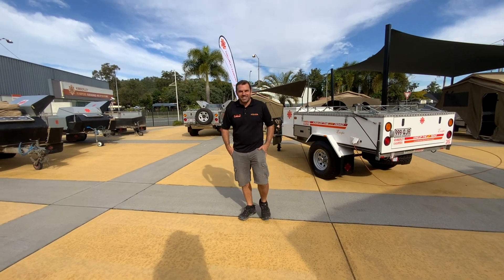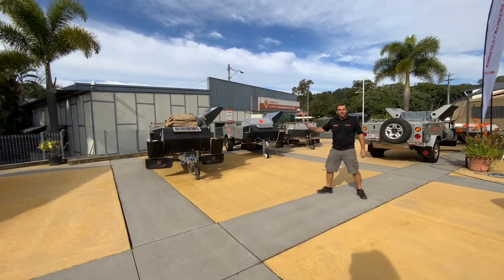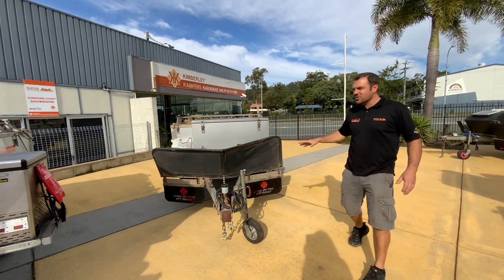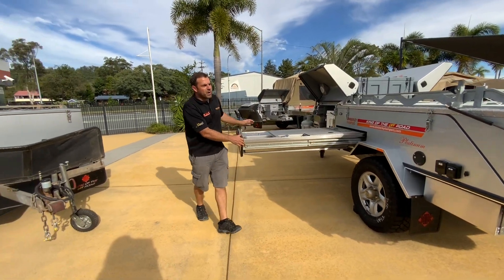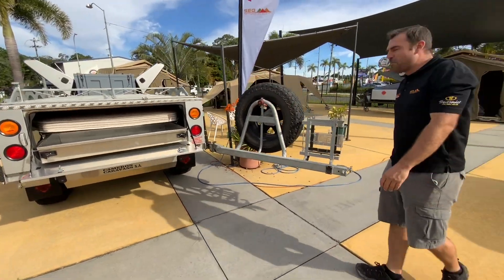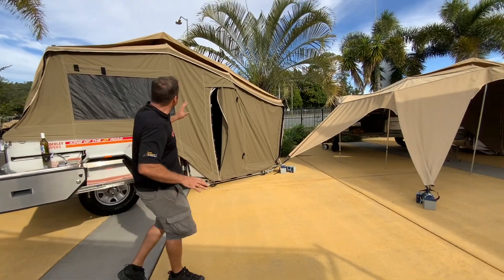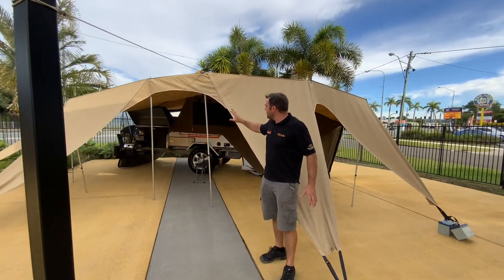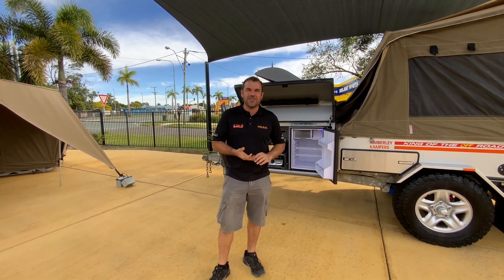SEQ Campers Series 1 Episode 8 Consignment Units at SEQ Campers Today!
Eighth video in our SEQ Campers Pre-Loved Kimberley Kampers Camper-Trailers Available Today seqcampers caravans campertrailers karavans kruisers offroad platinum classic offgrid consignment preloved camping #12000 platinum classic escape #2017 #2000